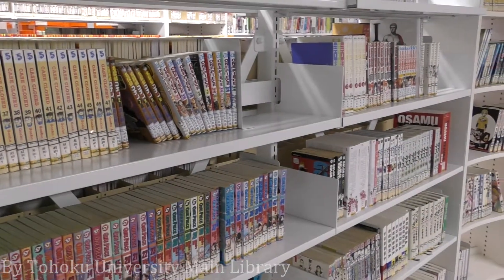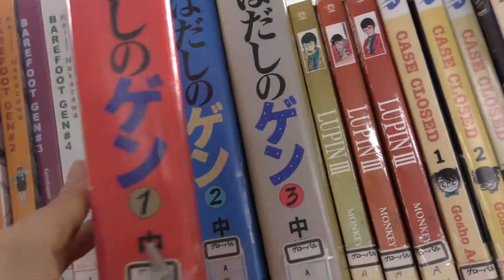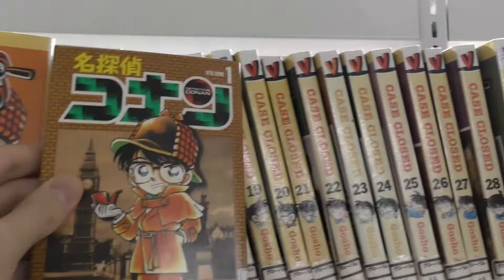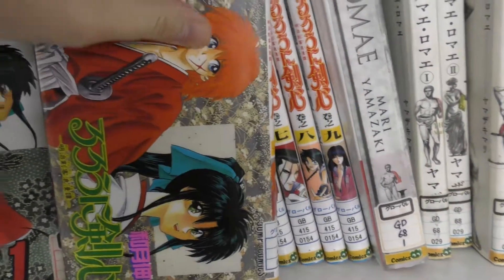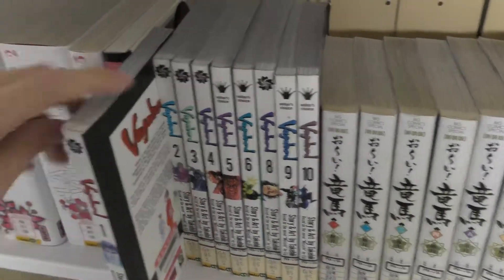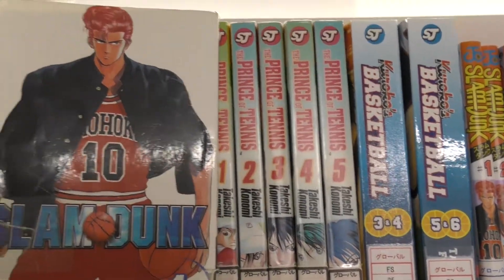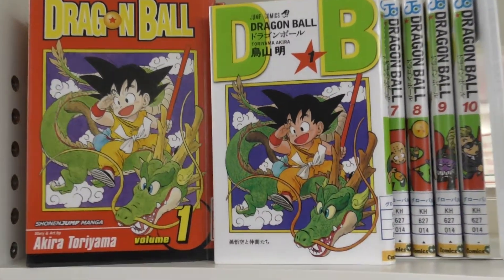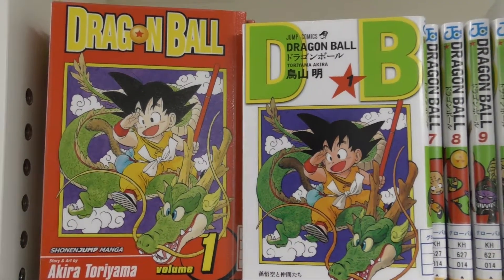Manga in the Library - Viva Library Weekly Ep.07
The Tohoku University Library is full of manga both in Japanese and English! Those are my top favorites! Lets check it out!